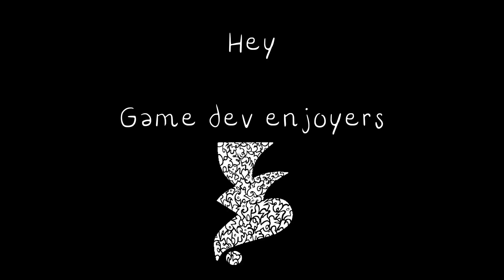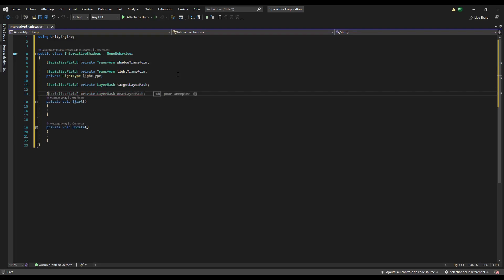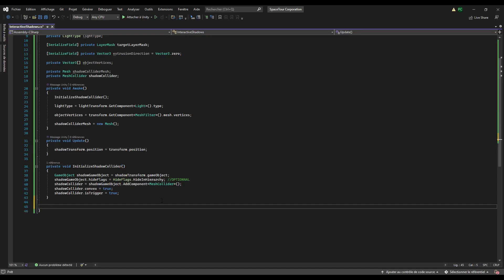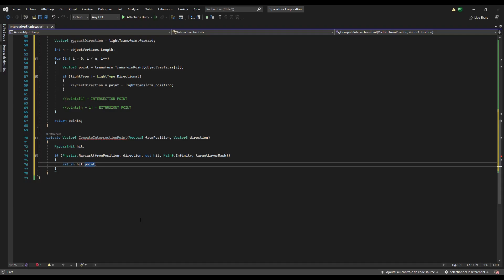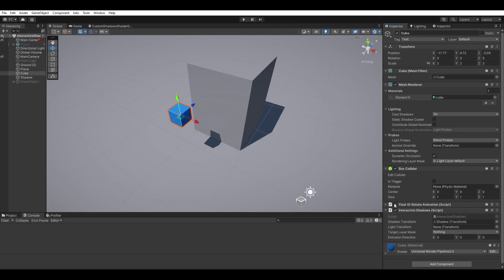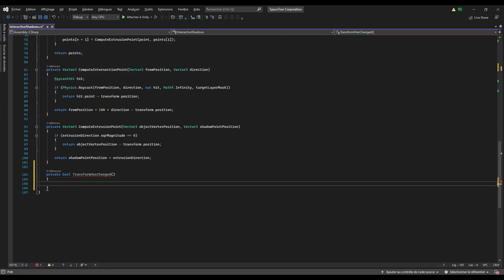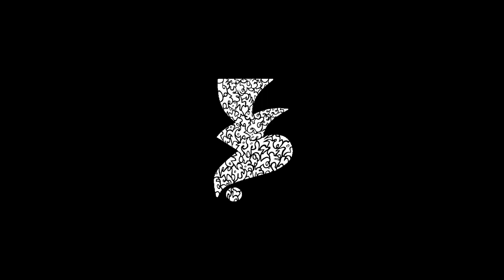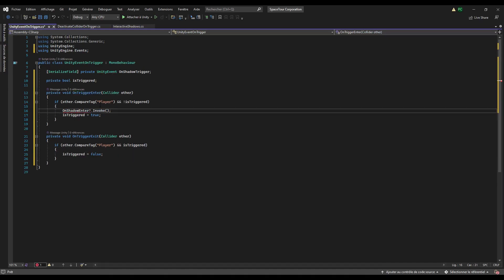[TUTORIAL] Interactive Shadows in Unity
Hey, game dev enjoyers !

Here's the tutorial on the interactive shadows, i hope you'll learn some things !

I tried to keep it as short as i could, but i also tried to explain different things at the same time.

Chapters :
0:00 Intro
0:20 Concept
1:26 Implementation
7:31 Optimizations
10:46 RESULTS
11:10 Trigger behaviours
13:05 Outro

Also, the channel grows way faster than i thought. I created a discord server to discuss about the videos and to build a little community of game dev enjoyers, like me :D
It's far from finished, so if some of you are motivated to help me building it, do not hesitate !

Also a big shout out to my sister who made the font i'm using ;)